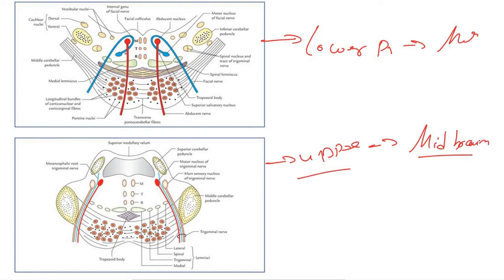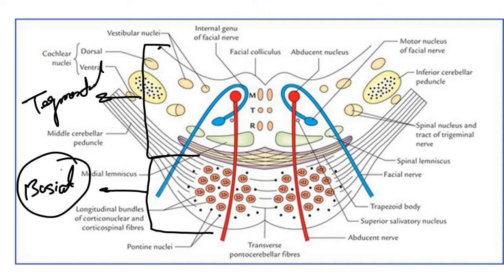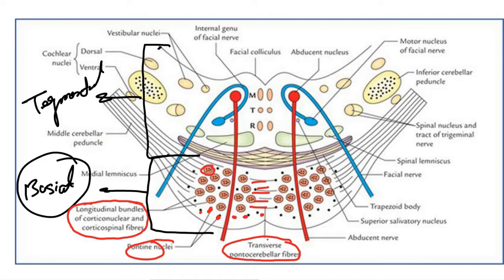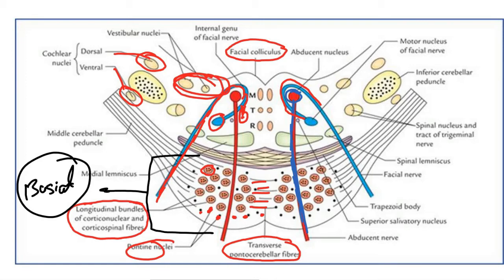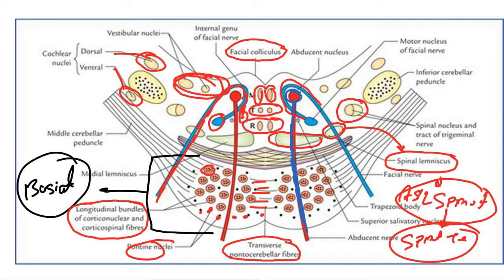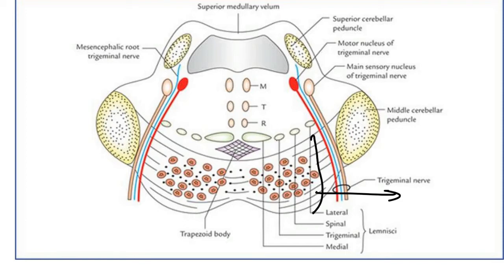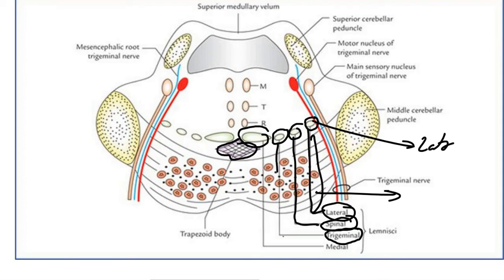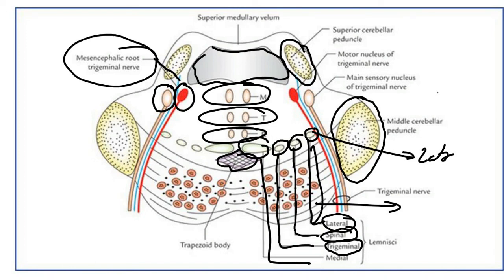PONS ANATOMY I BRAINSTEM ANATOMY I NEUROANATOMY